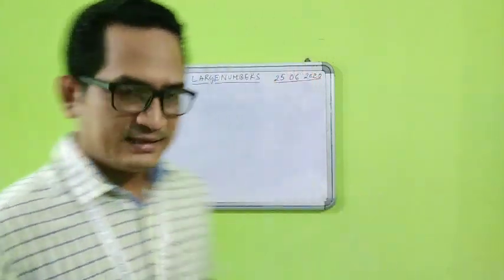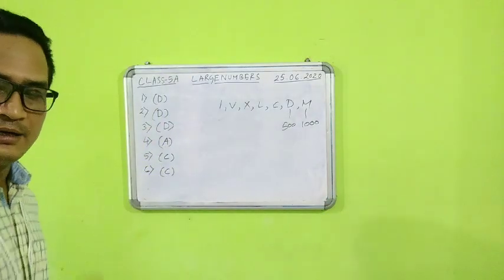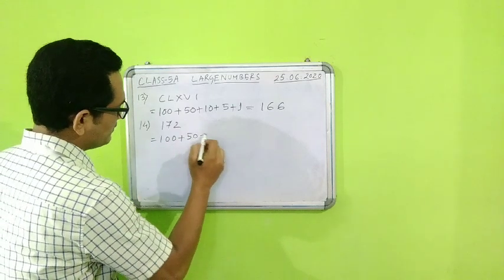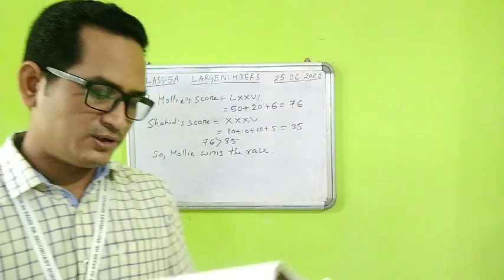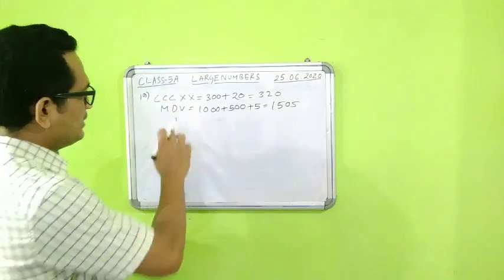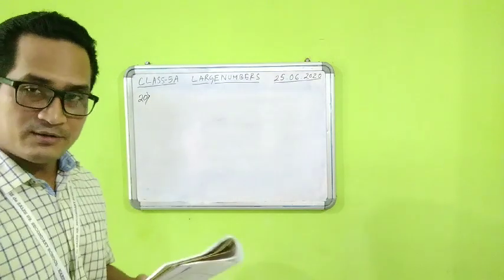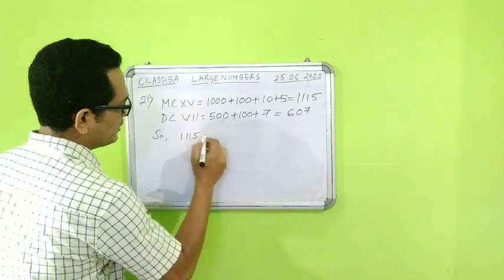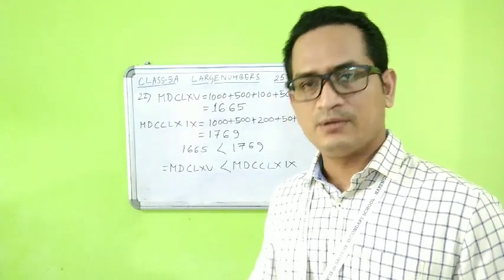Large numbers, class 5A, 25th June 2020@SFSNARENGI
Workbook discussion